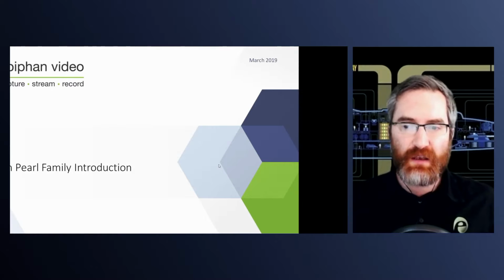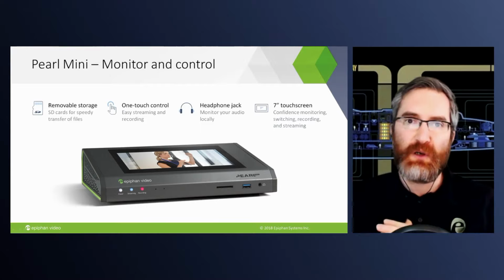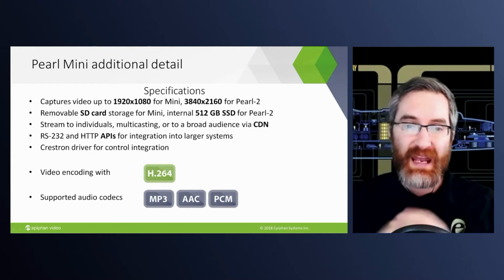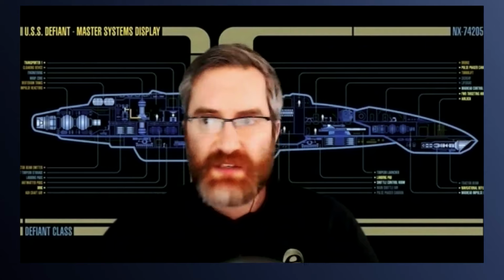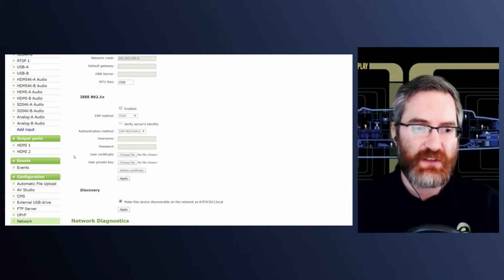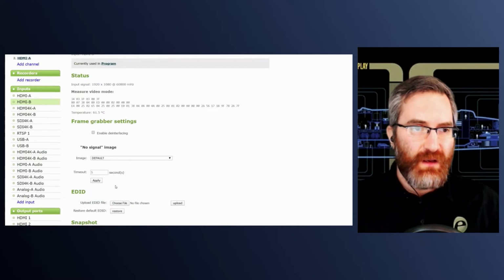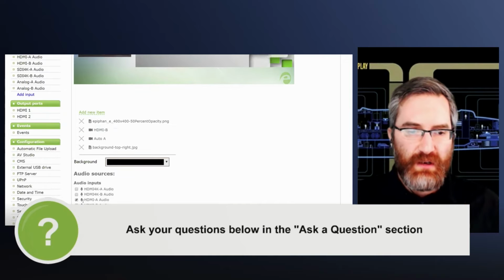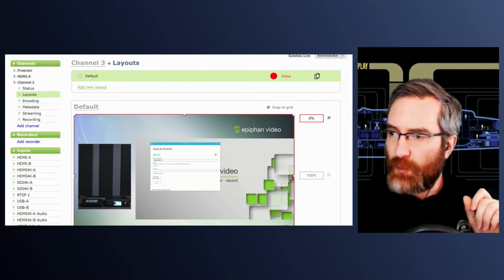Live video production with Epiphan Pearl: Demo and Q&A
The COVID-19 pandemic has emphasized the value of live video production equipment for organizations in every sector. An Epiphan Pearl hardware encoder makes the perfect nucleus for any live video production setup. See what Pearl can do in this free live and interactive demo.